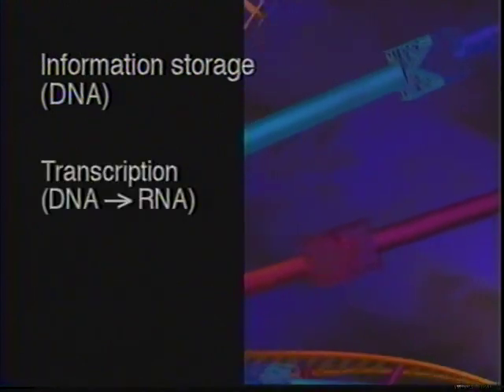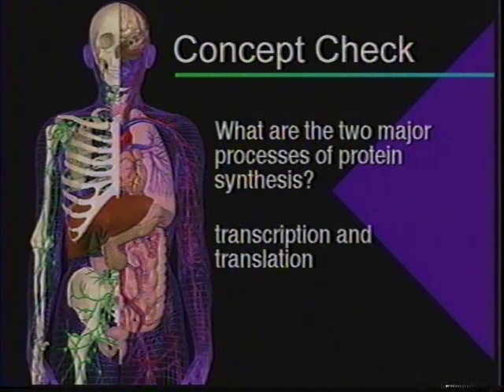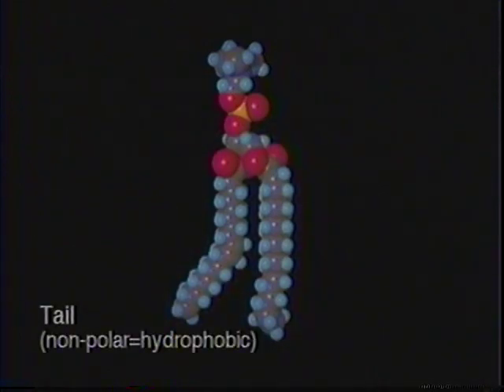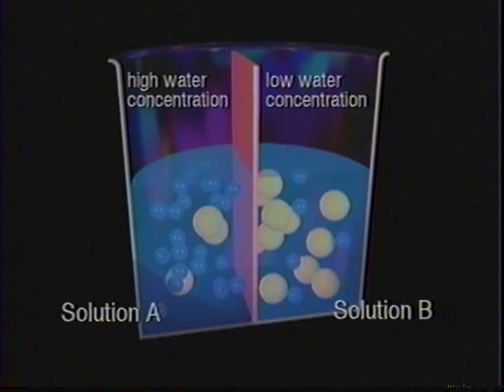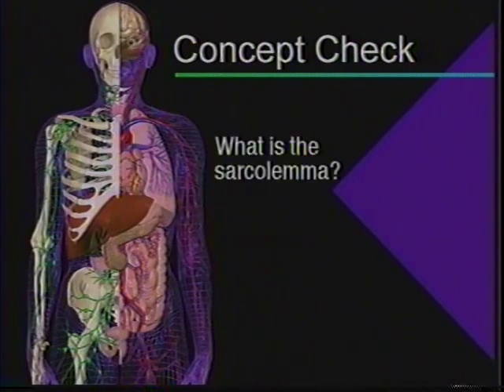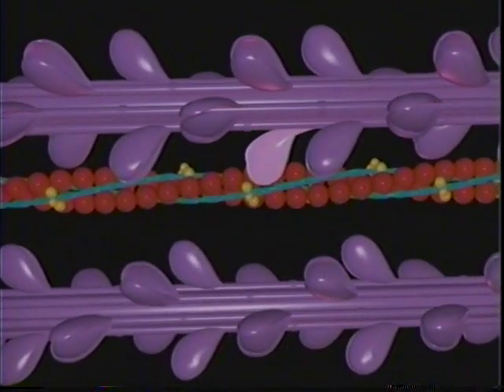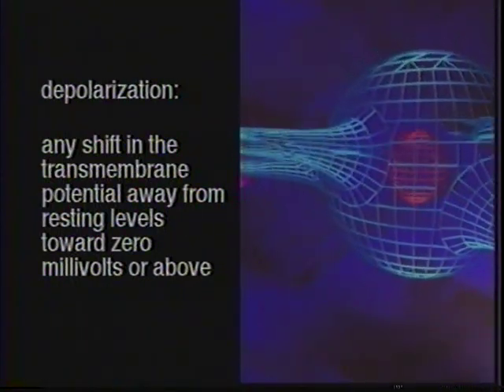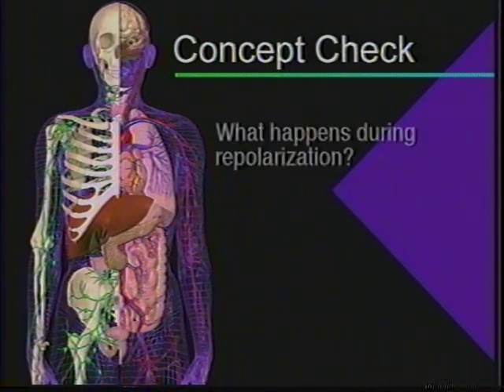Lady In Red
See comments